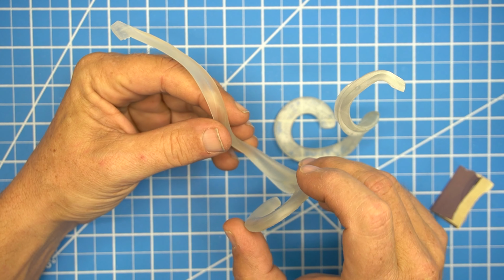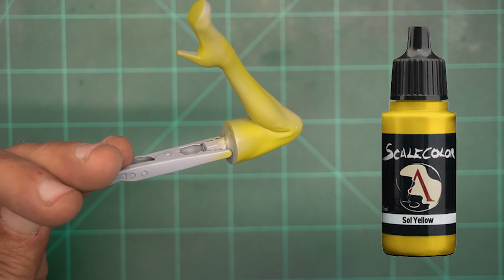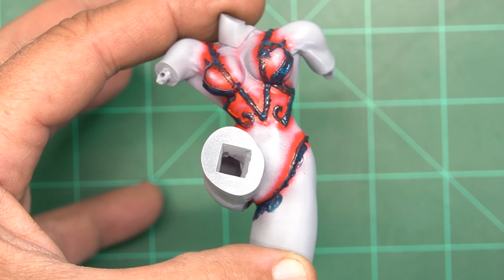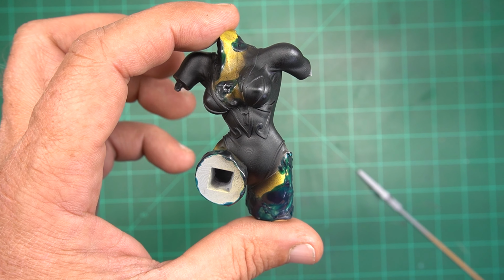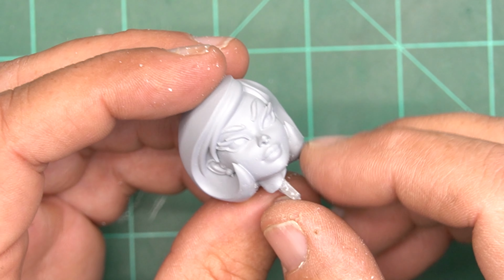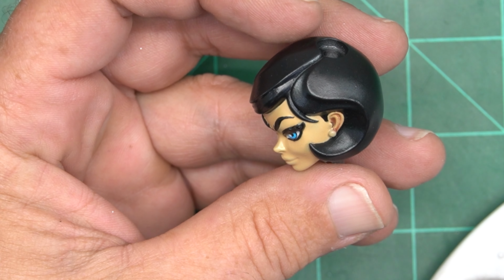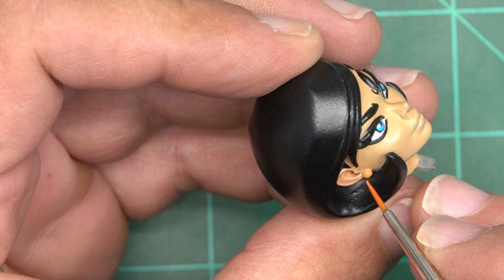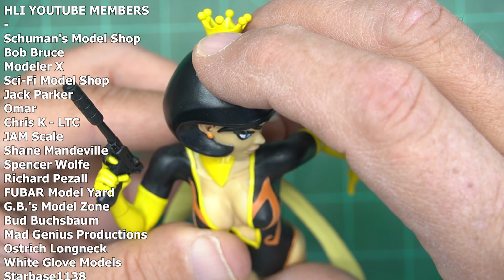From Start to Finish: Building and Painting Dr. Mrs. The Monarch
Dr. Mrs. The Monarch is a fictional character from the animated television series The Venture Bros. She is the wife of the super villain The Monarch and has a complicated and often hilarious relationship with her husband. Her character is known for her intelligence, strength, and wit, making her a fan favorite.

Recently, the world of 3D printing has made it possible to bring fictional characters like Dr. Mrs. The Monarch to life in a whole new way. With a 3D printer, fans can create their own detailed and accurate replicas of the character to display in their homes or add to their collections.

One of the most popular Dr. Mrs. The Monarch 3D prints is a bust of her head and shoulders. This print captures the character's features in stunning detail, from her sharp cheekbones to her piercing blue eyes. The bust is usually printed in a neutral color, such as white or gray, but can be painted to match the character's appearance on the show.

Another popular Dr. Mrs. The Monarch 3D print is a full-body figurine. This print depicts the character in her signature outfit, which includes a black jumpsuit with yellow accents, black gloves, and high-heeled boots. The figurine stands at around six inches tall and is printed in full color, with all of the character's details and accessories included.

For fans who want to take their Dr. Mrs. The Monarch 3D print collection to the next level, there are even more advanced options available. Some fans have created full-scale versions of the character's outfit, complete with all the intricate details and accessories. These prints can be quite large and complex, requiring a significant investment of time and resources to complete.

To create a Dr. Mrs. The Monarch 3D print, fans will need access to a 3D printer and the necessary software. Many online marketplaces offer 3D print files for purchase or download, making it easy to get started with a variety of different prints. Fans can also create their own 3D print files using specialized software, although this can be a more challenging and time-consuming process.

In addition to creating their own Dr. Mrs. The Monarch 3D prints, fans can also find a wide range of pre-made prints and merchandise available online. These prints are often created by professional artists and designers, ensuring the highest level of detail and accuracy. Fans can choose from a variety of different sizes and styles, from small busts to large figurines.

Overall, the world of 3D printing has made it possible for fans of Dr. Mrs. The Monarch to bring their love of the character to life in a whole new way. With the ability to create their own detailed and accurate replicas, fans can display their favorite character in their homes and show off their passion for the show. Whether you're a die-hard fan or simply appreciate the artistry of 3D printing, there's no denying the appeal of Dr. Mrs. The Monarch 3D prints.

Chapters:
Cleaning Up The Print 0:00
Priming And Painting 1:00
Oh The Mistakes 2:20
Paint Work 3:05
Adding Parts 3:53
The Wings 4:19
Working Oh Her Head 4:26
The Final Piece 7:28
Dr. Mrs. The Monarch Beauty Shots 8:00